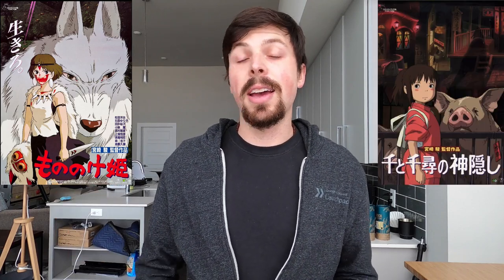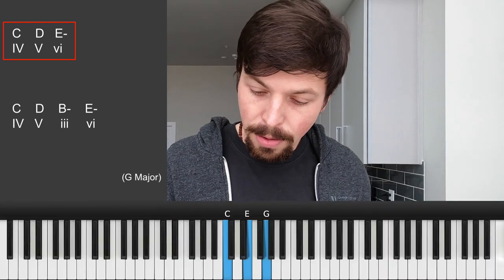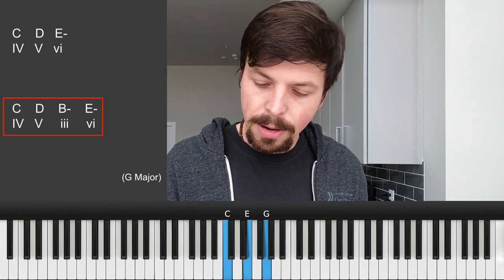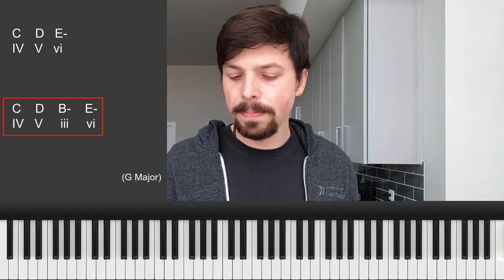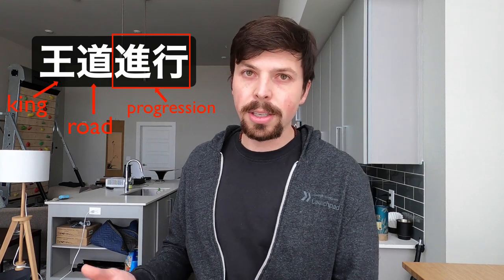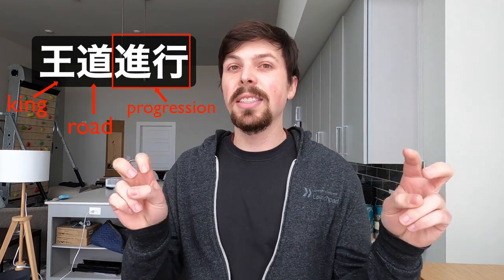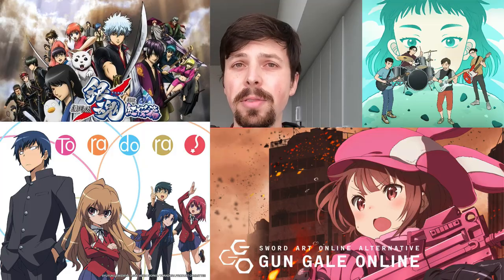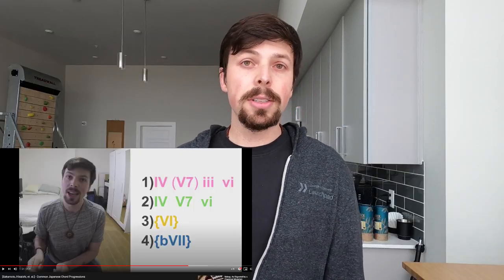How I Wrote This Beautiful Anime Piano Melody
Process video explaining how I made the piano loop for a collaboration with @Gami.

Here are my main music theory videos in order of increasing difficulty level:

[BGM In Order of Appearance]